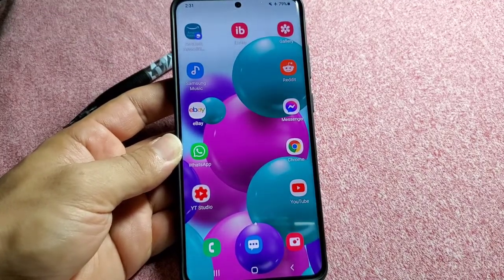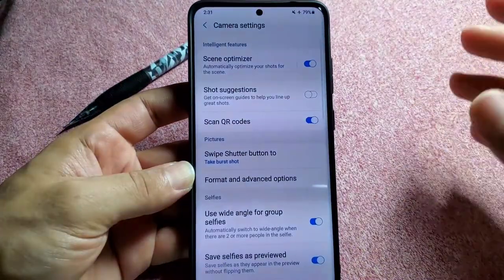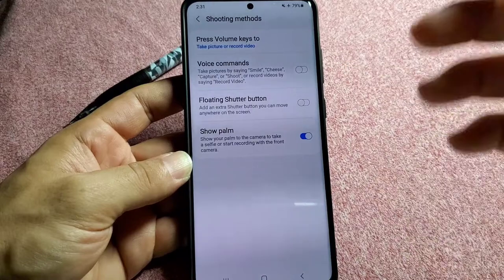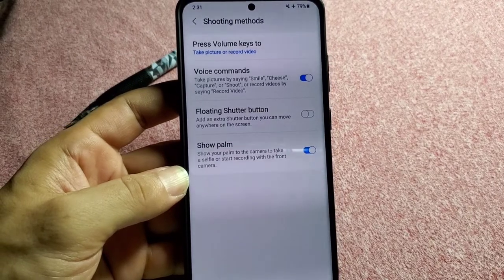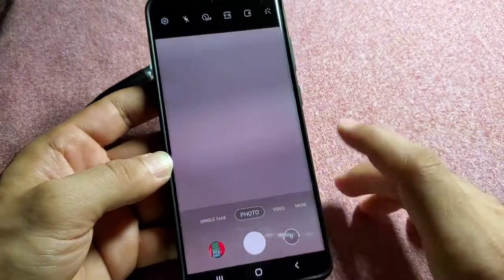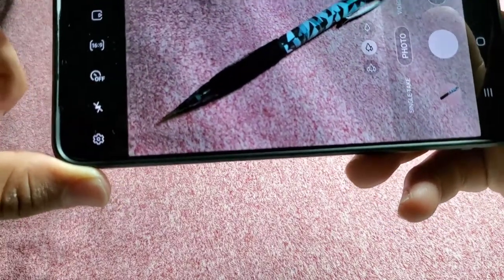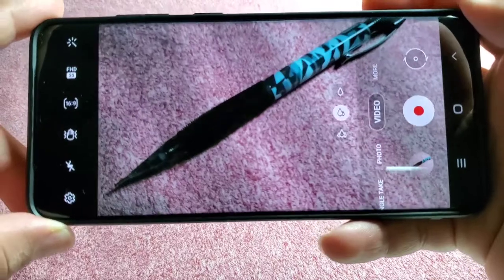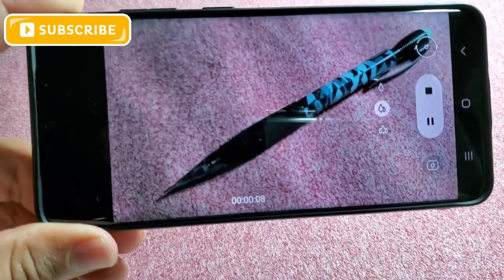how to use voice command and take photos with Samsung phone camera app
A guide on how to enable voice command or voice control for the camera with Samsung phones updated with android 11 and One UI 3.0 software update. This feature allows you to speak words like "shoot", " cheese" , "smile" and record video to operate the camera without touching it.

works for Samsung phones with Android 10 and Android 11 such as
Samsung S20
Samsung S21
Samsung A51
Samsung A71
Samsung A52
Samsung M31
Samsung A72